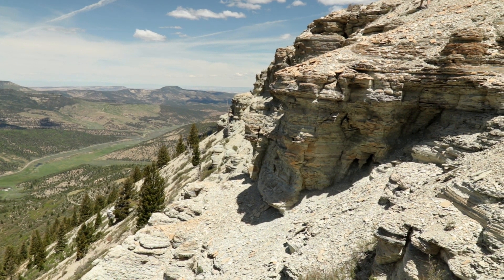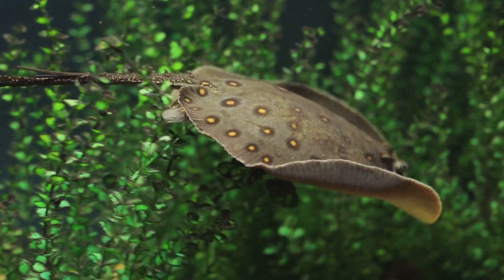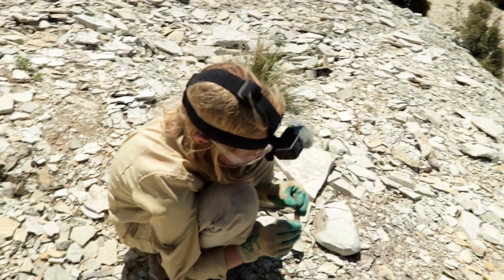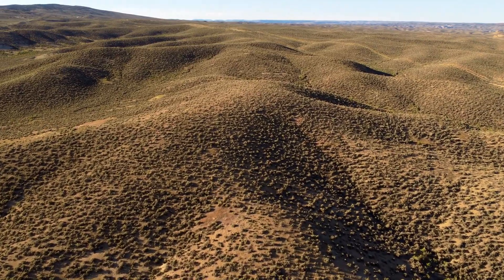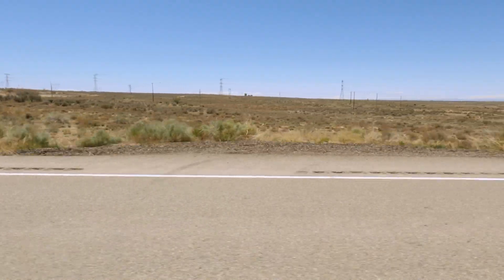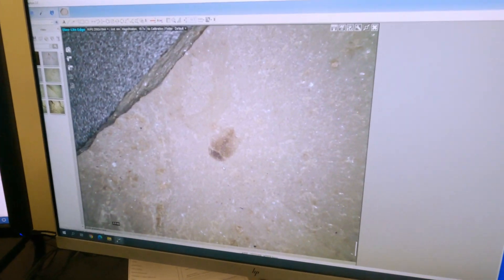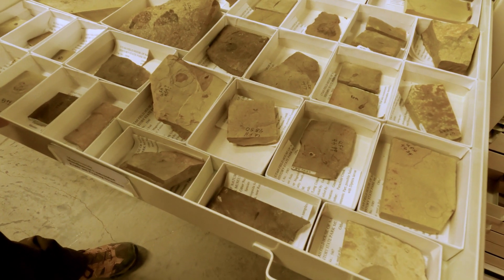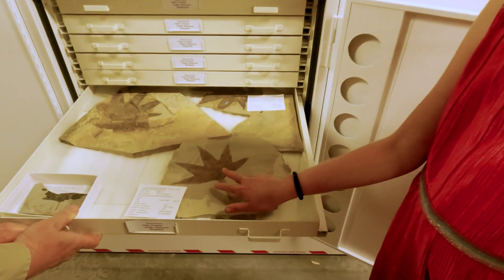We Fossil Hunted in the World's Largest Deposit of Shale Oil (Green River Formation)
We visited a couple sites in the Green River formation of Utah and far western Colorado fossil hunting for Eocene leaf fossils and insect fossils. These sites were once lake shores of a vast lake that is now the largest shale oil reserve in the world. We also visited the Utah Field House of Natural History in Vernal.

For this season, we had a challenge—sixteen days of backpacking, adventuring, and camping in the American West. No hotels. No restaurants. No showers. Just my ten year old daughter and me with the earth, the Milky Way above, camp food, and ice cold lakes.

Lloyd and Selah are co-creators of Love the World and a father-daughter adventure team. We want to share their adventures, crafts, fun, generosity, and love with you. We like to fossil hunt, travel with purpose, and connect with people and wild animals all while giggling, learning about science and the world around us, and giving back.